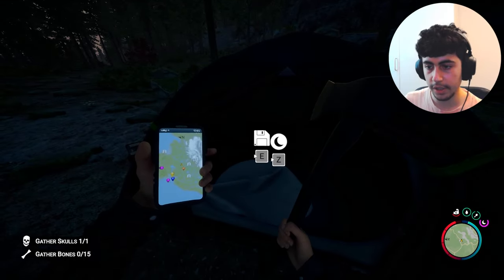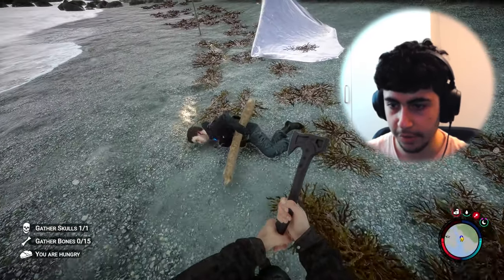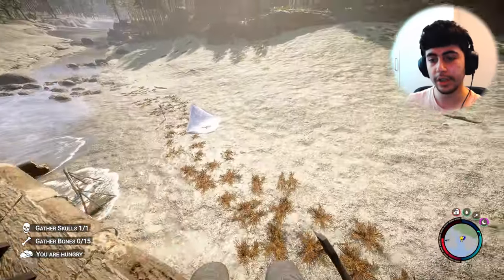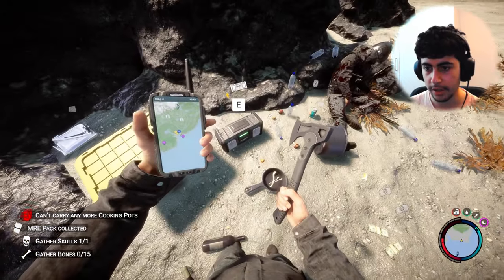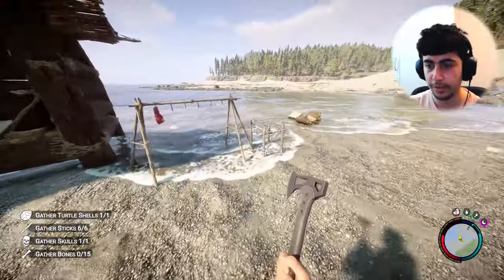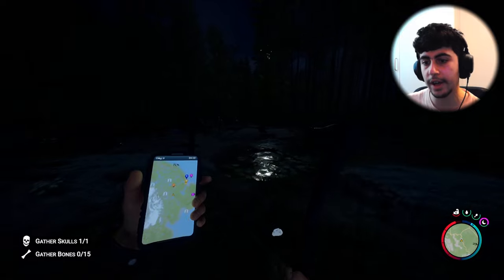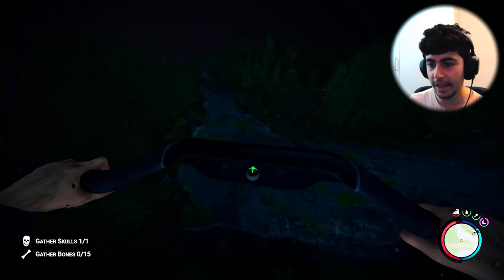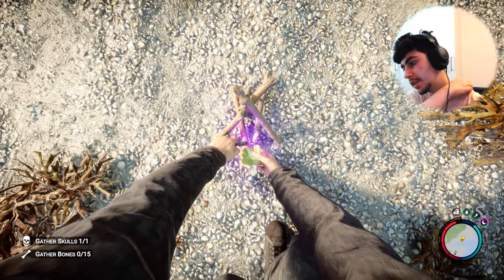I GOT AMBUSHED WHEN I WAS SLEEPING. | Sons of the Forest (Part 3)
Welcome back to some more Sons of the Forest! Today we are trying to find the modern axe, build the rain catcher & upgrade the base a bit. Enjoy the video and PEAACEEE.

If you'd ever like to use a part of my video then i would appreciate some credit!